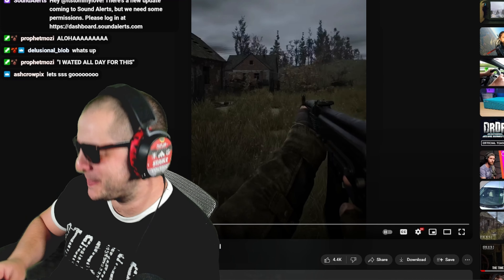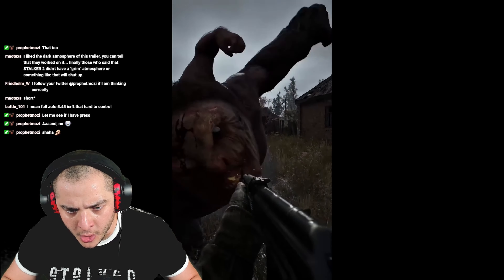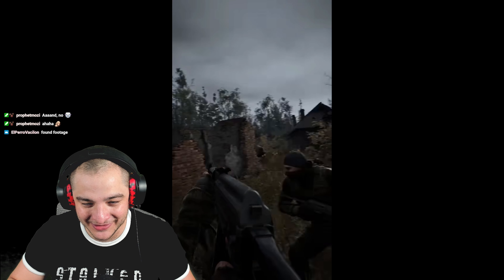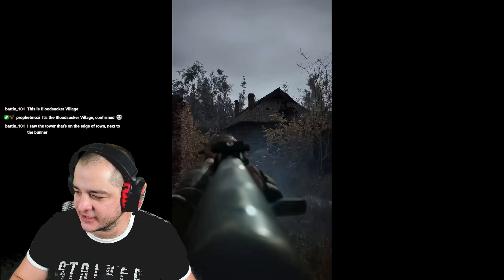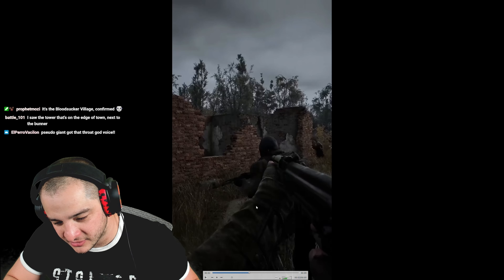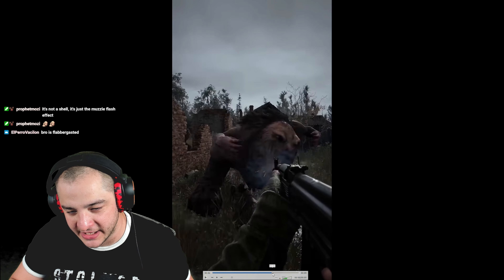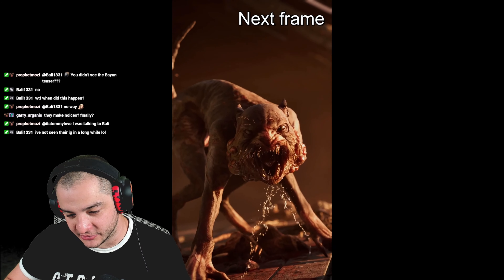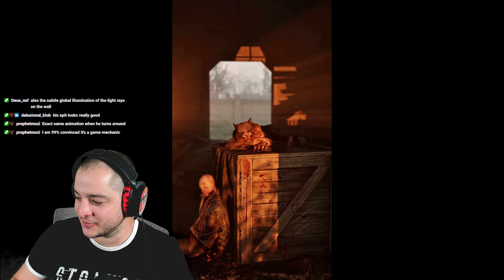S.T.A.L.K.E.R. 2 Pseudogiant Reveal Reaction! Bayun and Generators Discussion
Discussing the new Pseudogiant gameplay teaser and comparing it to the bayun teaser as well as some Generators teaser discussion!